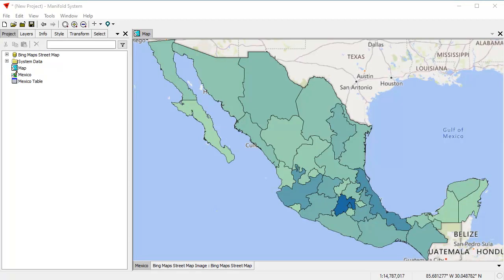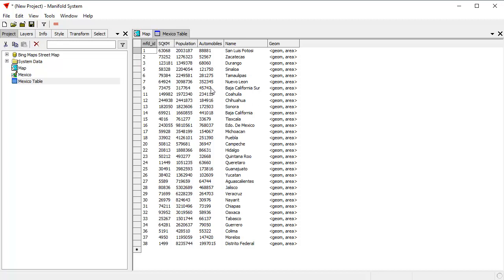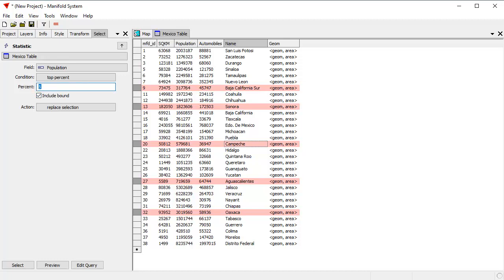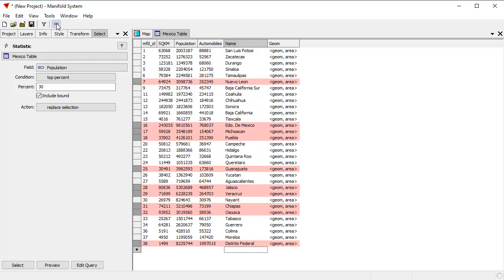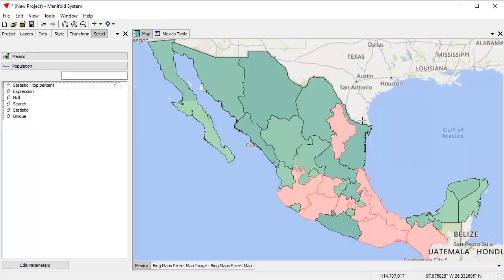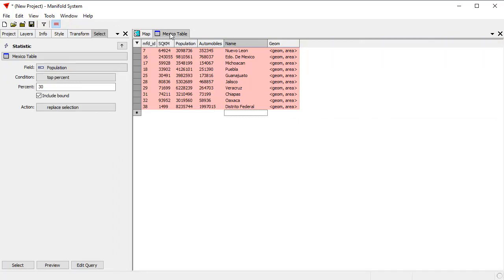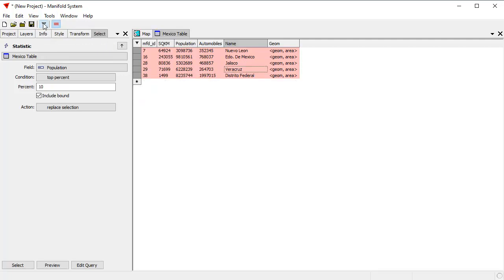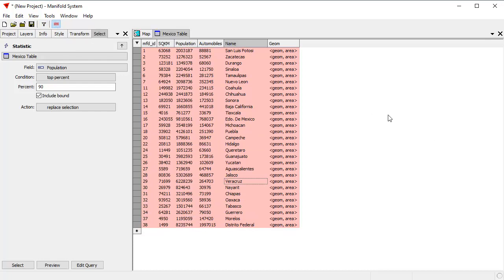5 Minute Tutorial - Show only Selected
A very short video showing off the new Selected button in Manifold Release 9 One click toggles attribute tables from showing all records to just showing selected records, with fast and safe updates.  We also show using the Select pane to do statistic selections, choosing records that are in the top 30th, 10th, or 90th percentiles with a single click.  Works in the free Manifold Viewer too!